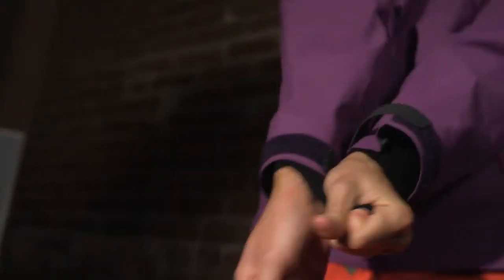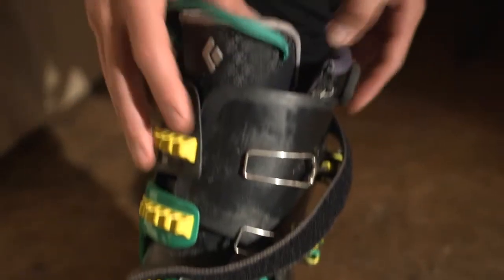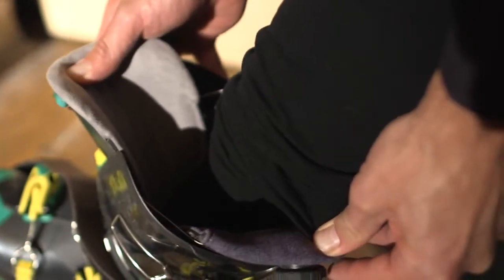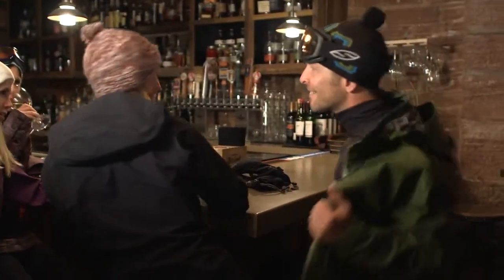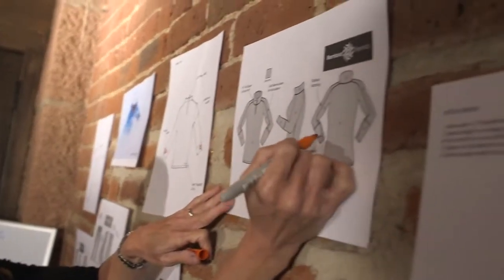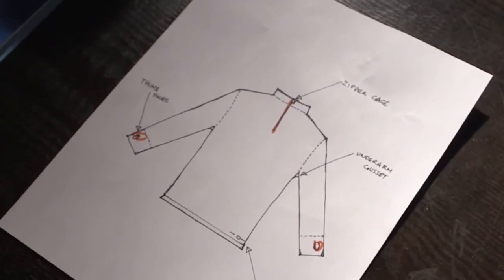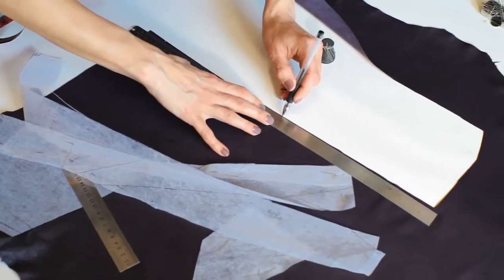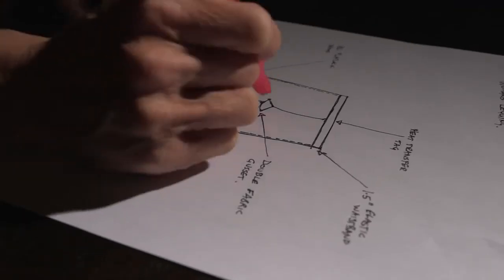Bambool Thermics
Base Layers